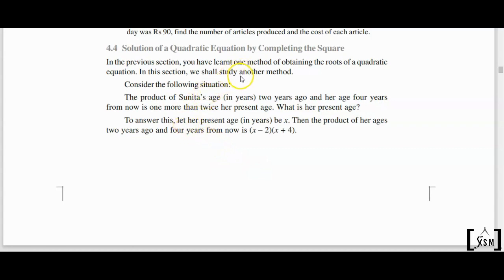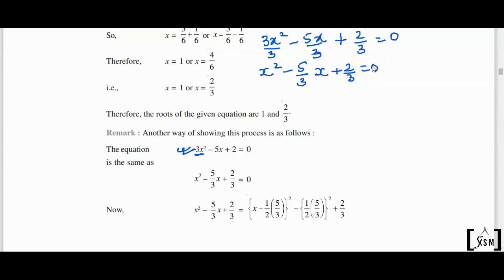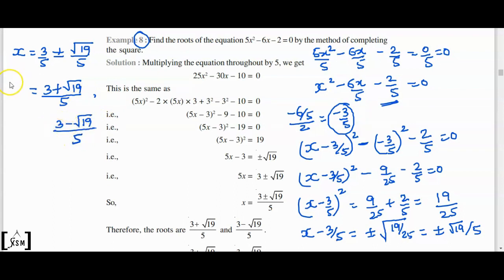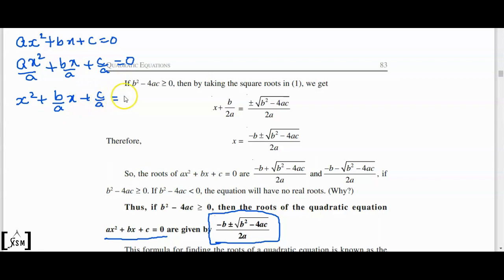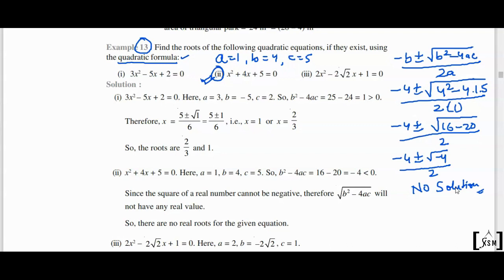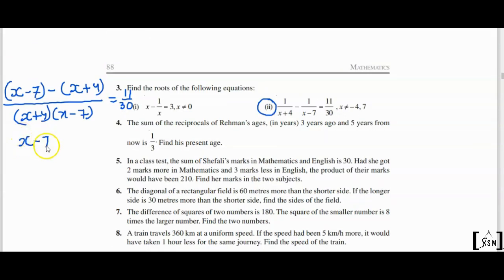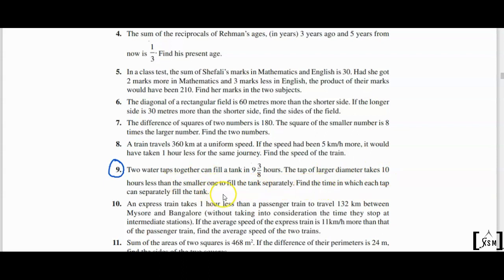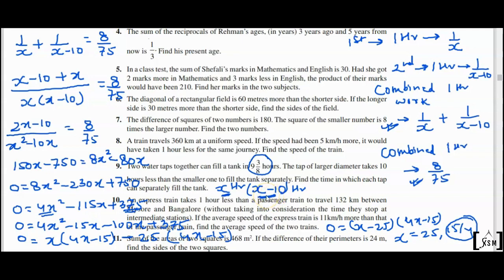Quadratic Equations - Class 10 NCERT - CBSE - ICSE (Part - 2 Exercise-4.3) Watsapp 00974-55328509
We will learn :
1) Completing Square Method to solve Quadratic Equations and word problems.
Detailed explanation with Exercise Questions from NCERT.